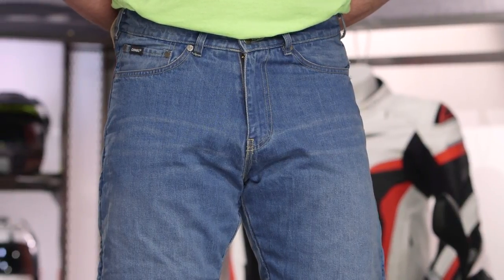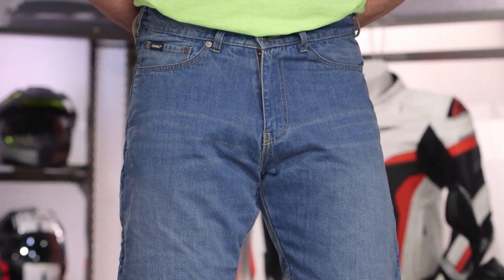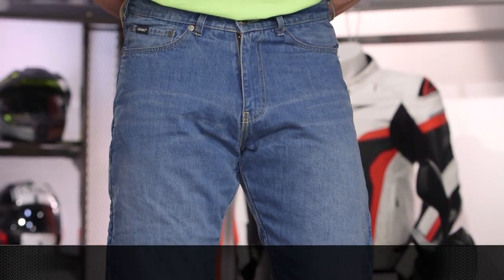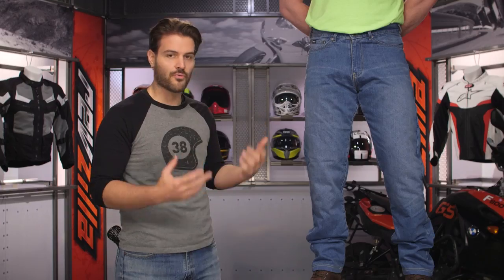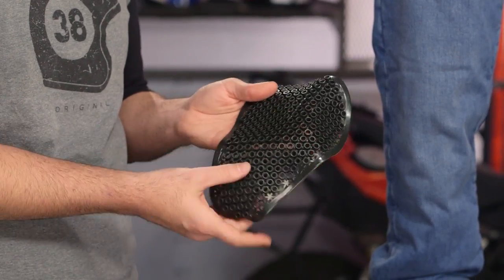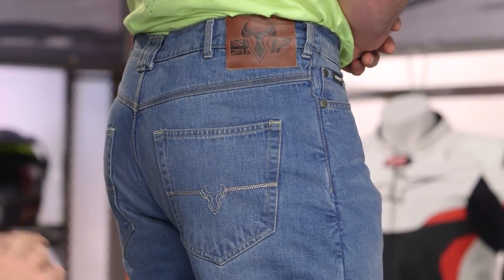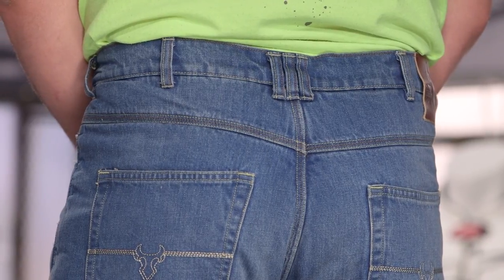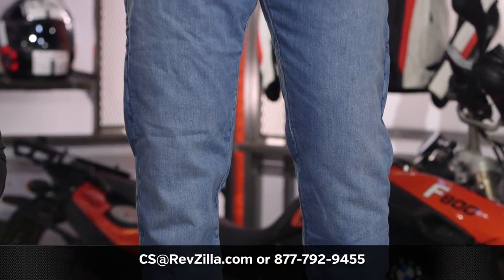Bull-it SR6 Easy Jeans Review at RevZilla.com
Bull-it SR6 Easy Jeans Review

With a relaxed fit and 6.2 seconds of slide time, the Bull-it SR6 Easy Riding Jeans combine casual comfort and high-end protection in one. From the 60% internal Covec cover to the pockets for knee and hip armor, the SR6 Easy Riding Jeans are as formidable in the event of a crash as they are when it comes to looking low-key when the kickstand is down. Additional features of the Bull-it Easy Riding Jeans include YKK zippers and a traditional 5 pocket design.